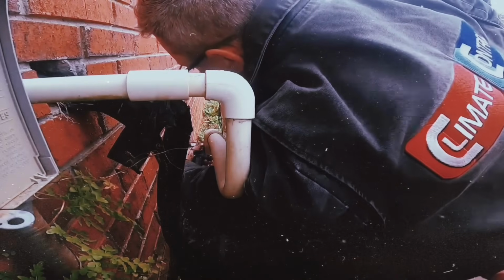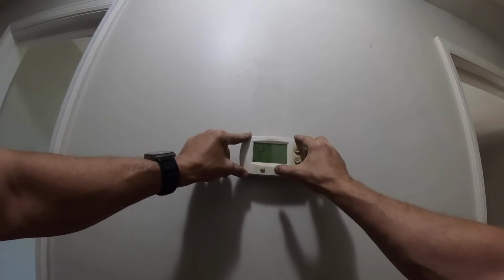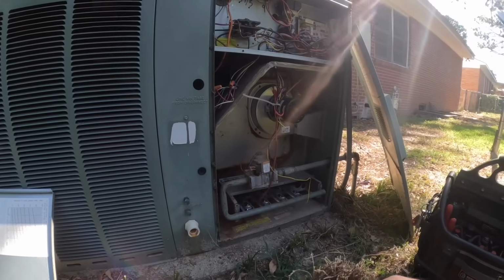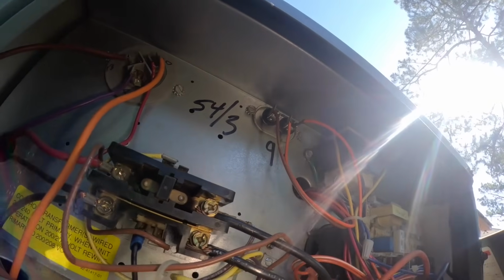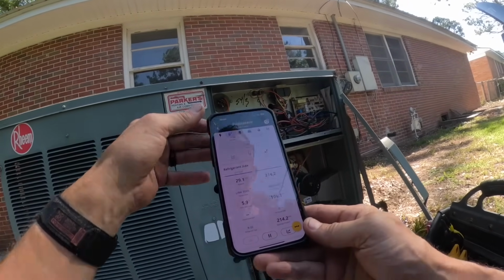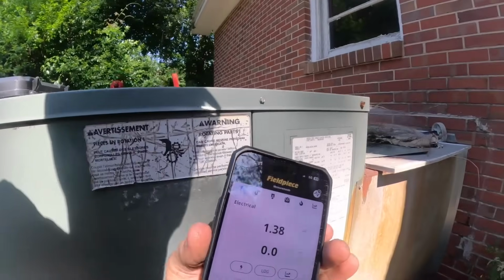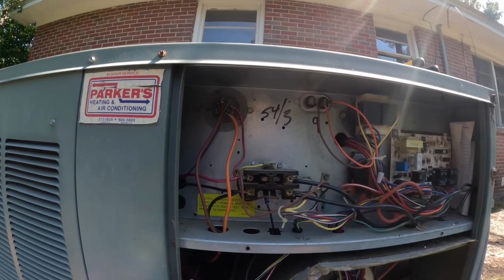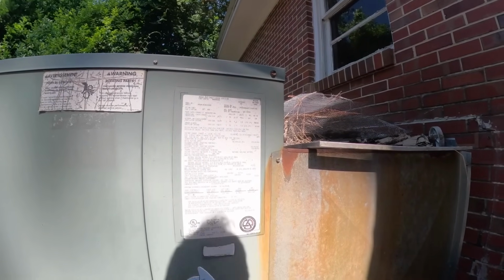Inspection Of A 20 Year Old System For A Realtor!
In this video I bring you along for a home sale inspection! hvacguy hvac airconditioning hvaclife heatingandcooling hvactrainingvideos hvactroubleshooting skilledtrades bluecollarpride @ruud

Makita Wet/Dry Vac
3-Amp Breaker
1/4” adapter for Wiha Torque Screwdriver